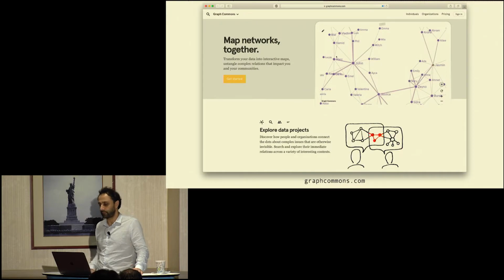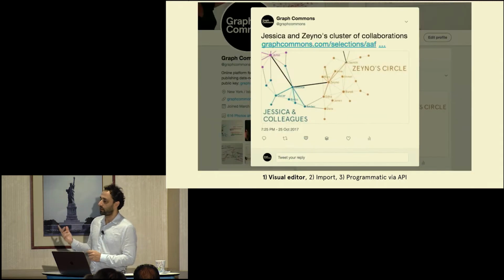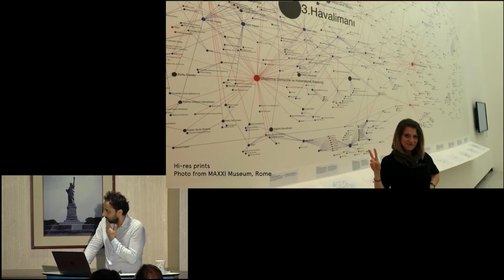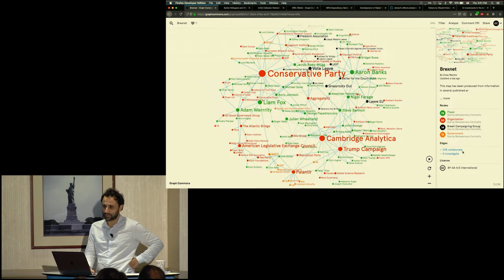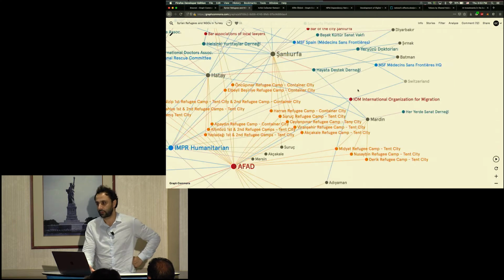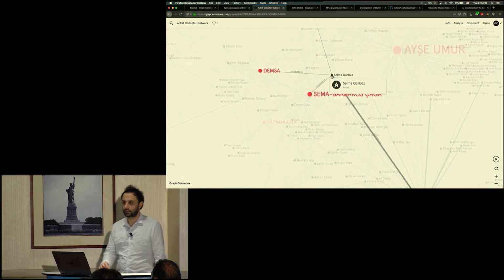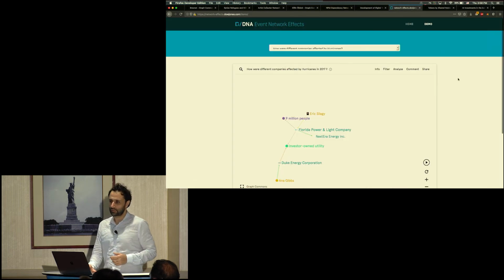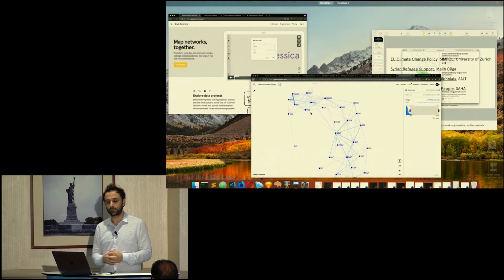Creative Use of Network Science with Graph Commons – Burak Arikan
How might we model graphs beyond the most common use cases (social networks, computer networks, semantic networks etc.)? What can we learn from the members of Graph Commons community who have been modeling and analyzing graphs for investigative journalism, archive research, business strategy, or ecosystem mapping? This talk will introduce the Graph Commons platform, walk through creative graph examples from the community, and discuss challenges of running multi-tenancy Neo4j instances.